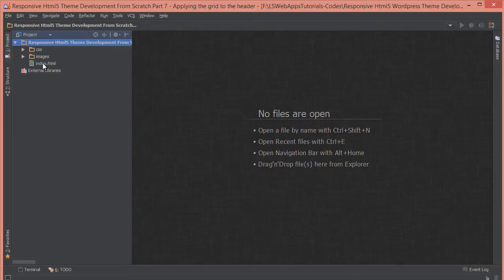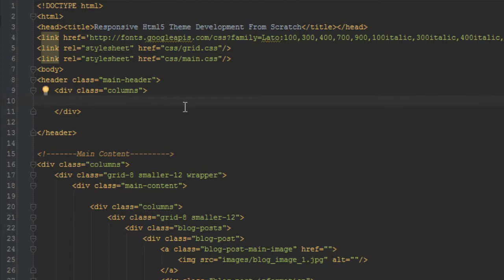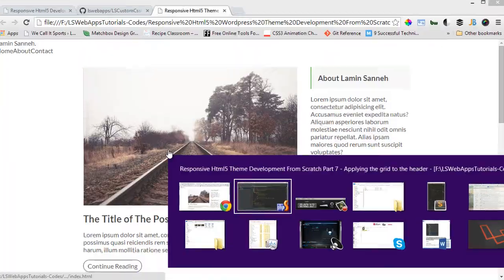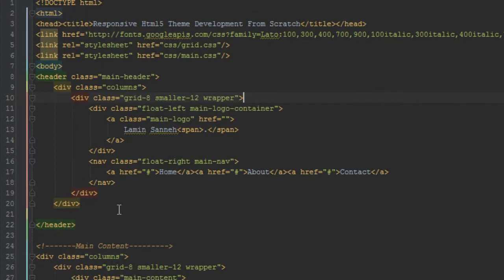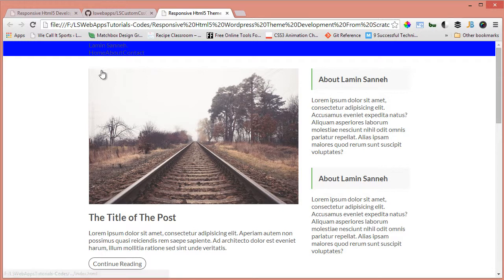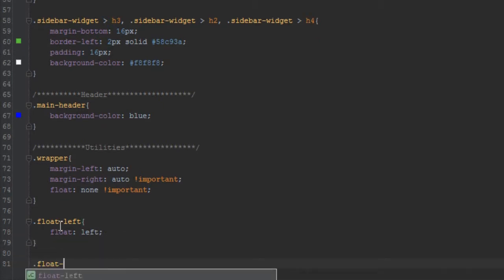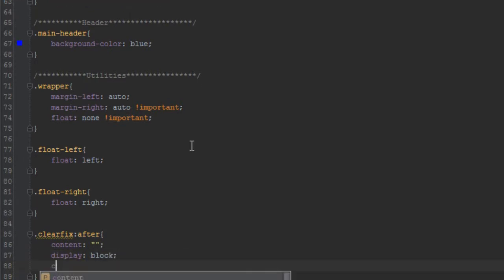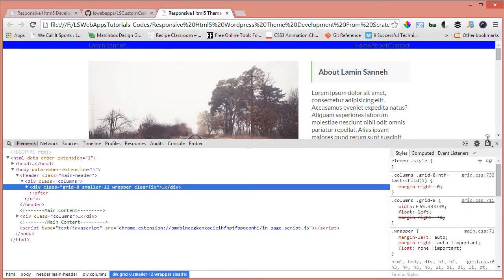Responsive web design with html5 and css3 - Applying the grid to the header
So in today's Responsive web design with html5 and css3 tutorial, we'll apply the custom grid system to our header. The header will have a slightly different structure to the main content container but you'll see why.